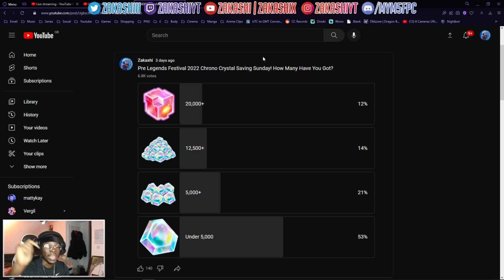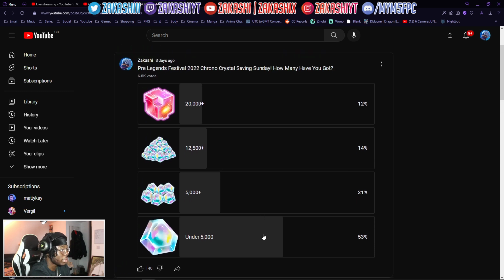(Dragon Ball Legends) FESTIVAL 2022 SHAFT WAVE COMING AGAIN!! HOW MANY CHRONO CRYSTALS DO YOU HAVE?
Zinobi's to the top.
00:00 -

What I use to RECORD:
► Streamlabs OBS